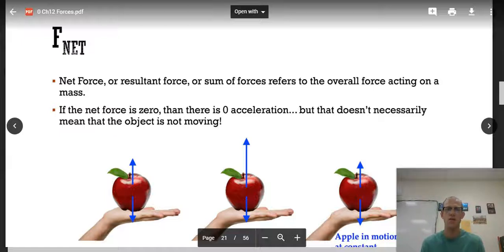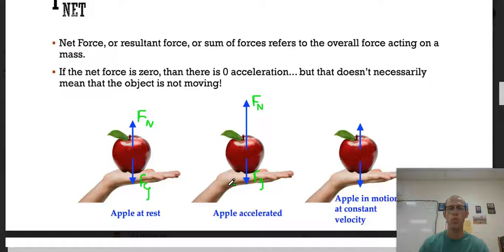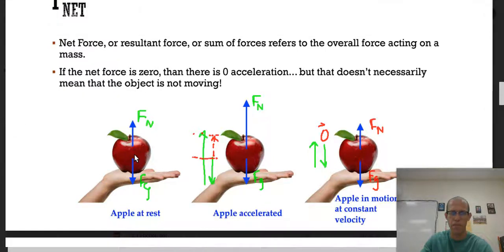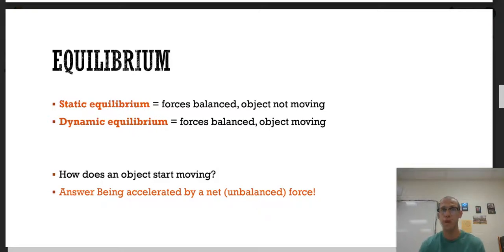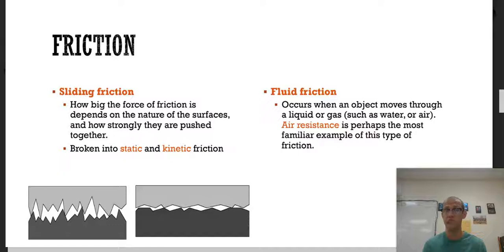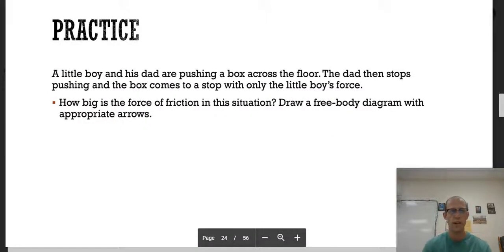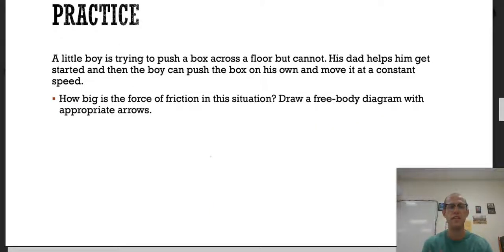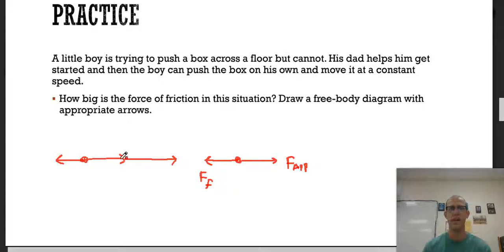12.1 Newton's First & Second Laws (Part 3)